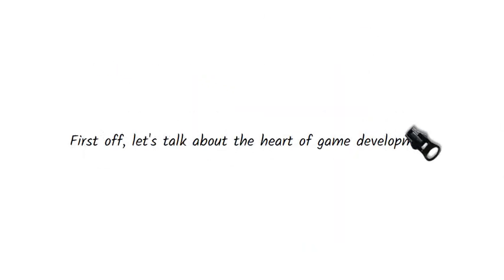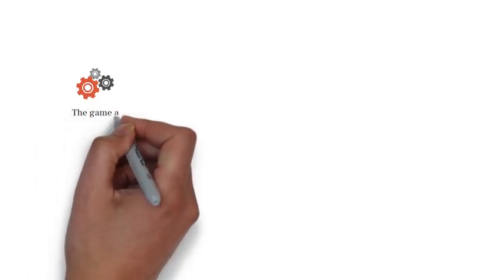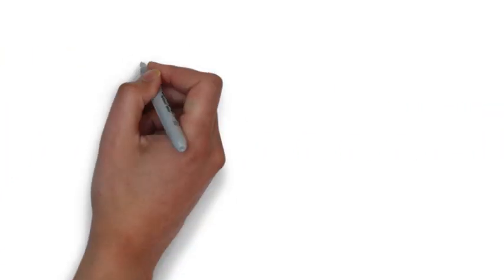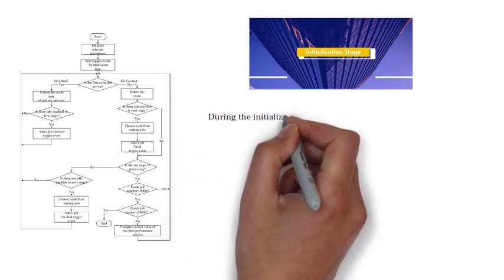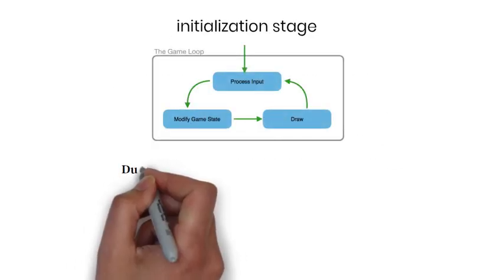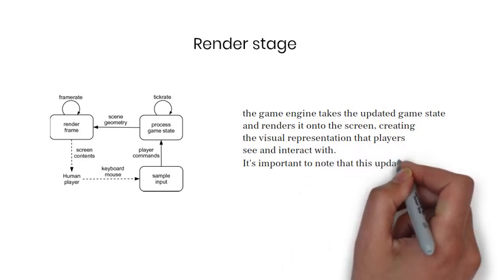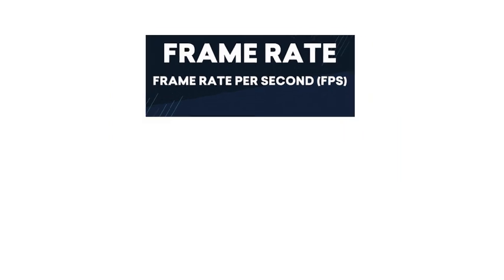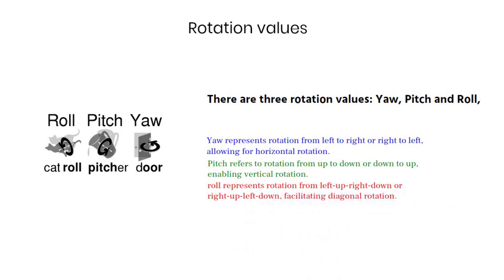Game Development Basic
"Hey there, game developers and aspiring game creators! Today, we have an exciting video that covers some fundamental aspects of game development that every game developer should know. Whether you're just starting out or looking to refresh your knowledge, this video is for you. So, let's jump right into it!

In this video, we delve into the heart of game development: the game engine. We explore why game engines came to be and how they revolutionized the development process, providing developers with ready-made tools and libraries. Discover whether you really need a game engine or if you can develop a game without one.

Next, we dive into understanding the game flow. Learn about the three stages of the game flow: initialization, game loop, and deinitialization. Gain insights into what happens during each stage and how they contribute to a seamless gaming experience.

Explore the game loop, the core of the game flow, which consists of initialization, update, and render stages. Understand the importance of each stage and how they work together to update the game state, handle player input, and render visuals onto the screen.

We also discuss the concept of delta time, which ensures smooth gameplay across different hardware setups. Learn about frames, frame rate, and their significance in creating an interactive and visually appealing gaming experience.

Additionally, we touch upon rotation values commonly used in games, including yaw, pitch, and roll. Understand how these values enable horizontal, vertical, and diagonal rotation in game environments.

By the end of this video, you'll have a solid understanding of game engines, the game flow, delta time, frame rate, and rotation values commonly used in games.

Feel free to customize and modify the description as per your preference and add any additional information that may be relevant to your video.